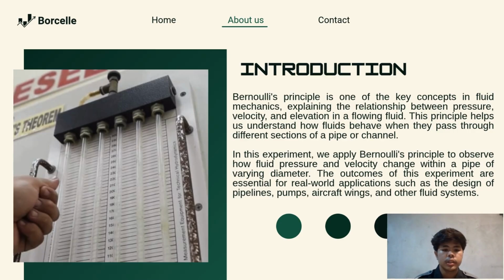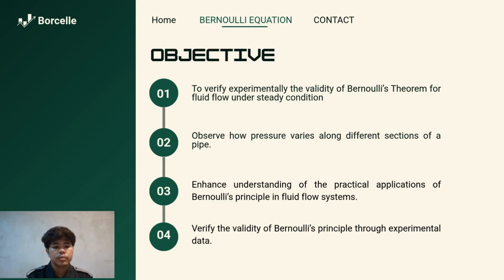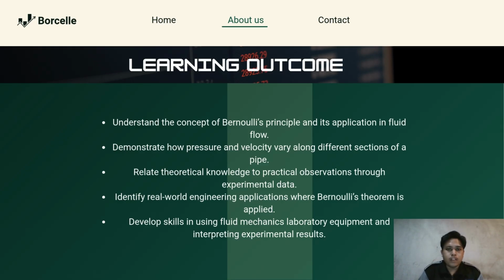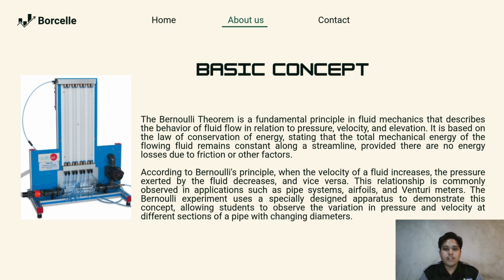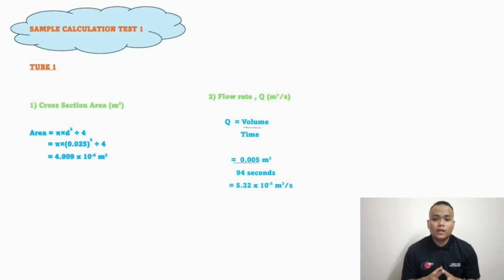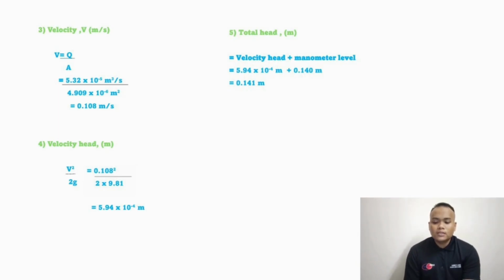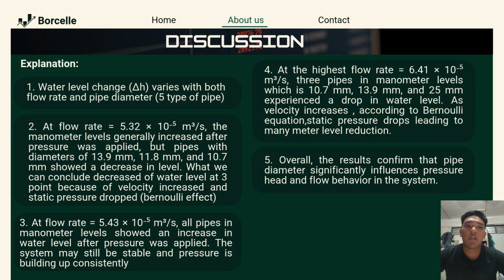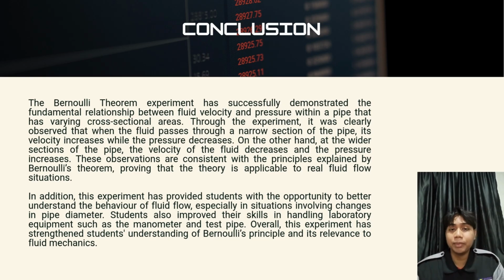PROJECT LABORATORY HYDRAULIC ECW437 GROUP 2 (2B1A)